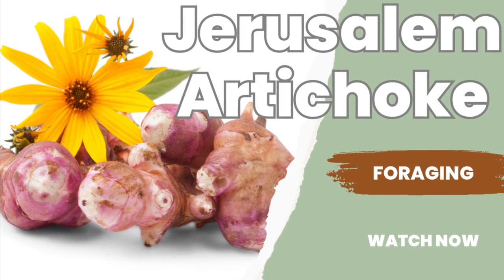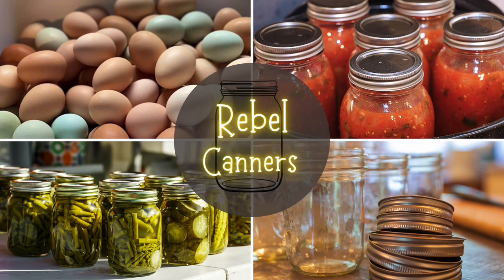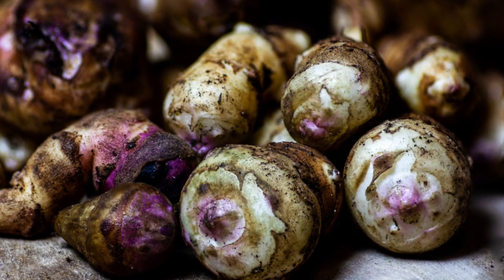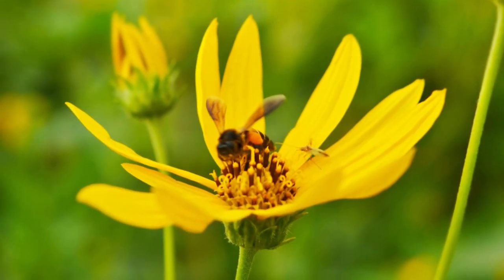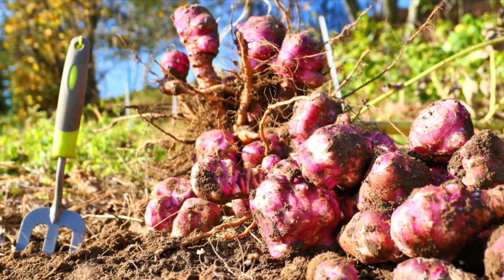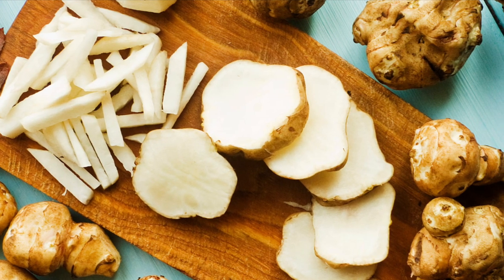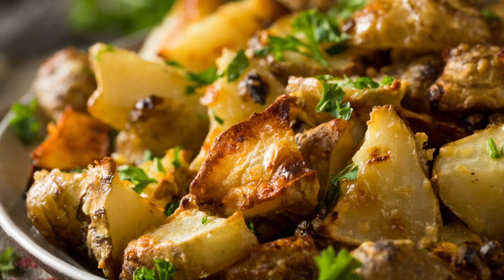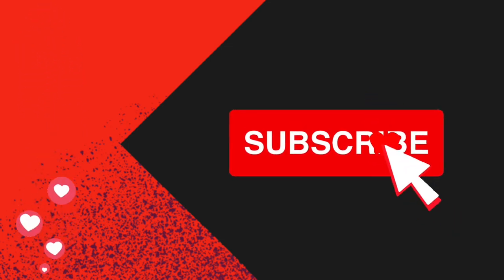Sunchokes perennial vegetables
Overview of growning jerusalem artichokes aka sunchokes

Links
3 piece pressure regulator presto (jiggler)
12 Quart Graniteware Enameled (Waterbath Pot)